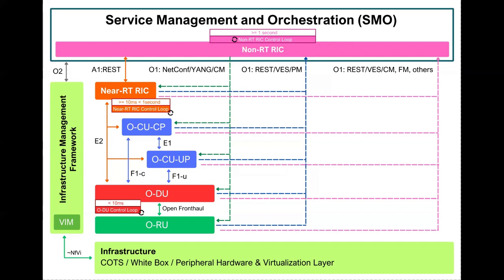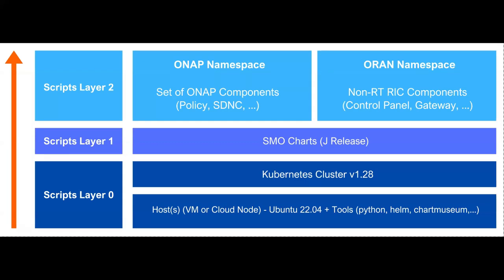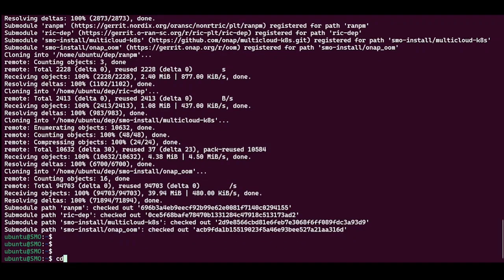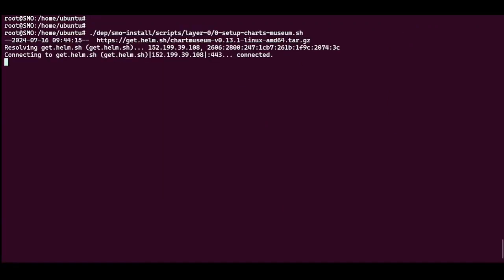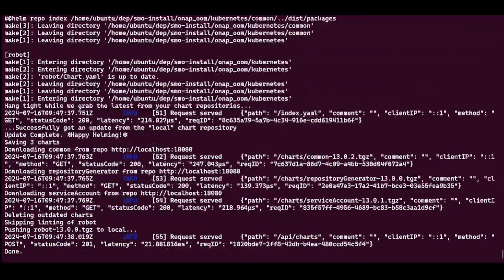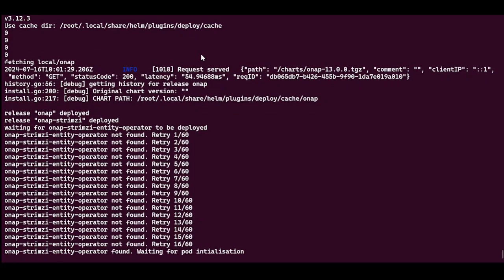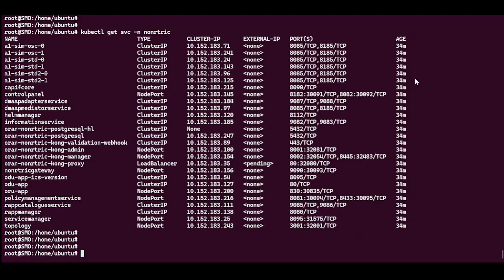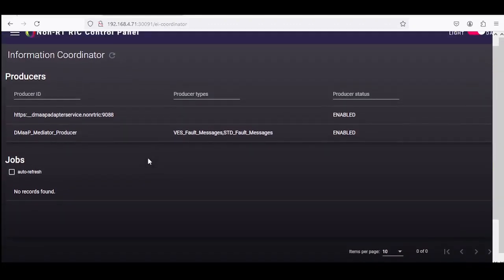SMO And Non-RT RIC Deployment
In this video, we will be deploying SMO and Non-RT RIC step by step, using configured scripts, and then accessing them through their respective dashboards